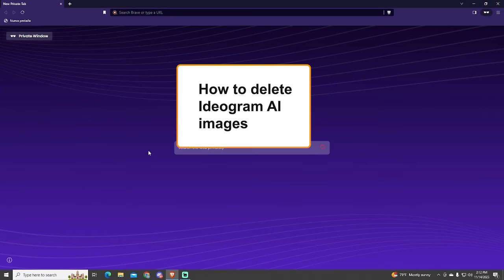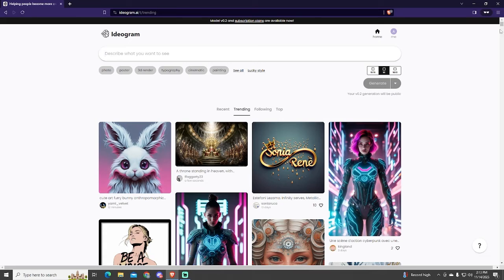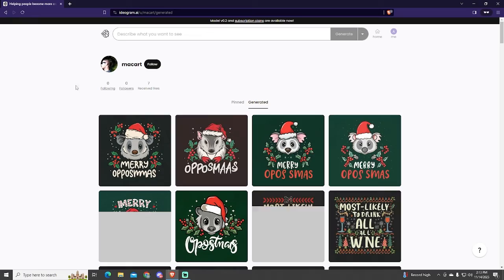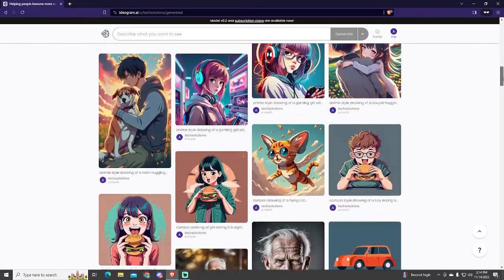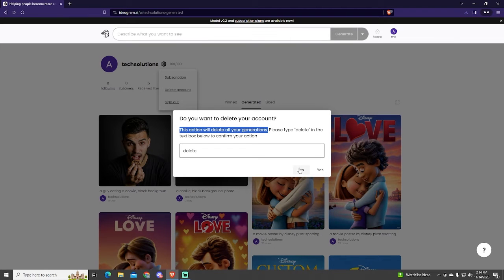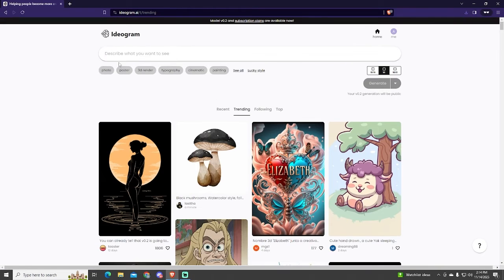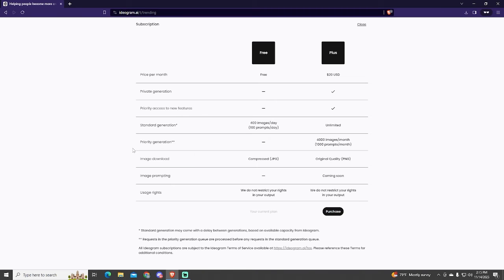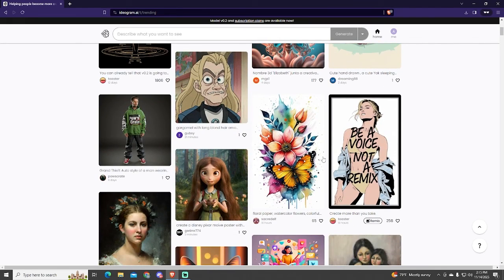How to DELETE IMAGES on Ideogram AI for Free (2025)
In this tutorial I will show you 2 methods to delete images on Ideogram AI, its very simple and its the only way to delete or make your images private at the moment.